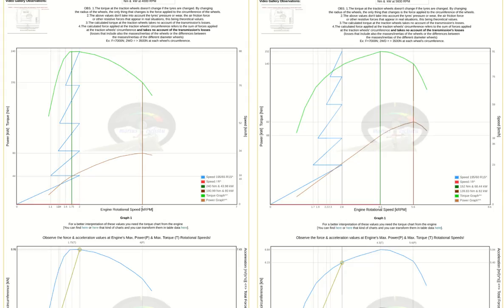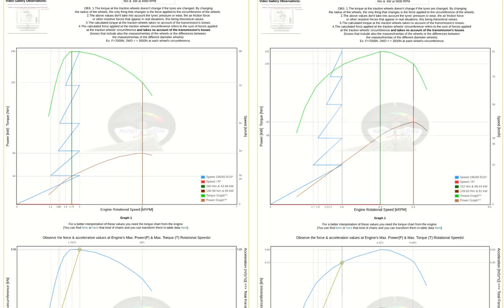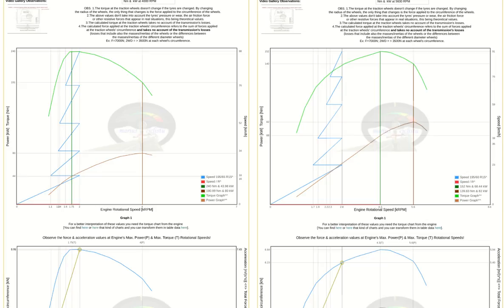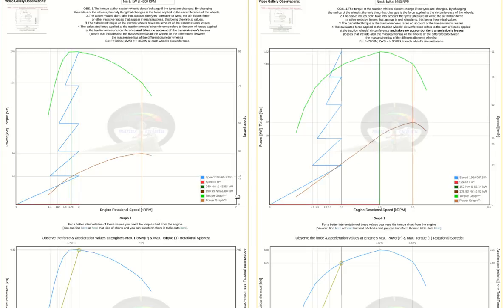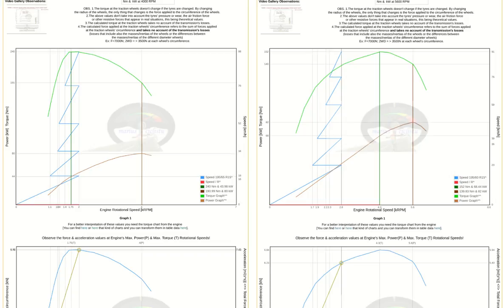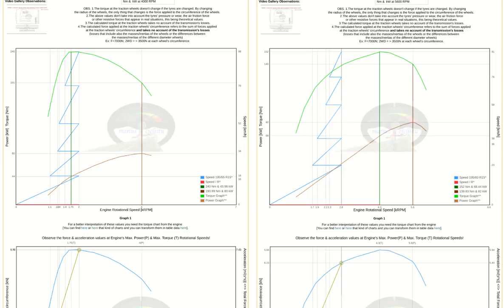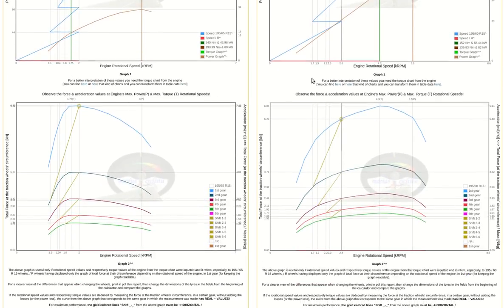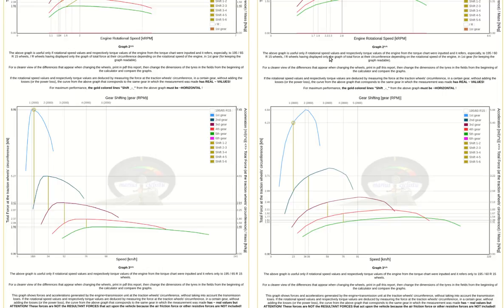Reduce fuel consumption - low power rpm range importance